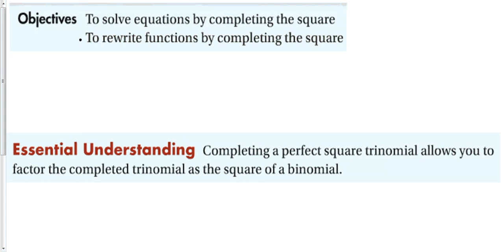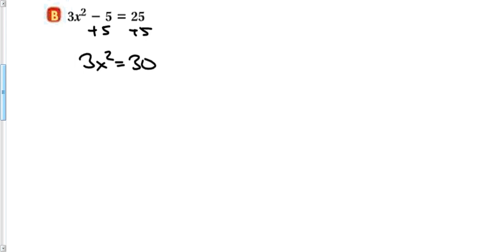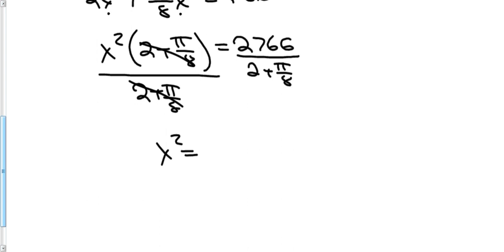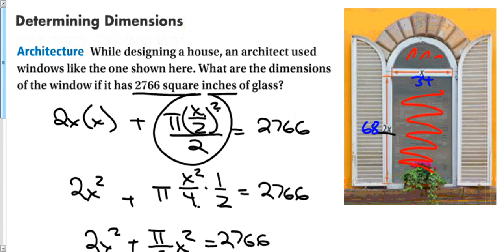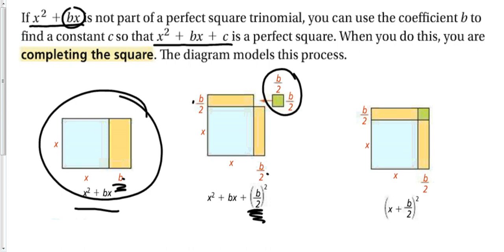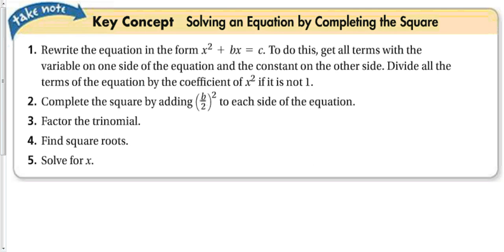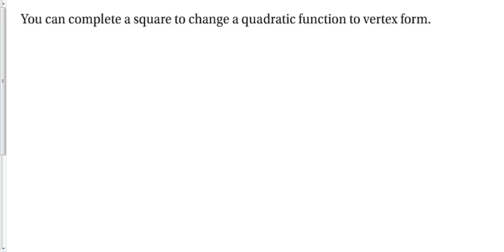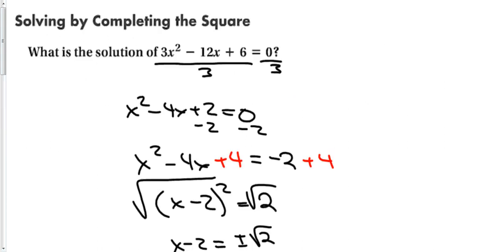4-6 Completing the Square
Gongora's Algebra 2 class section 4-6 Completing the square